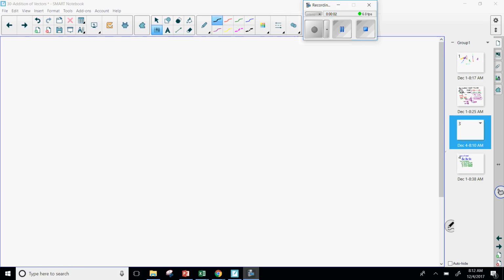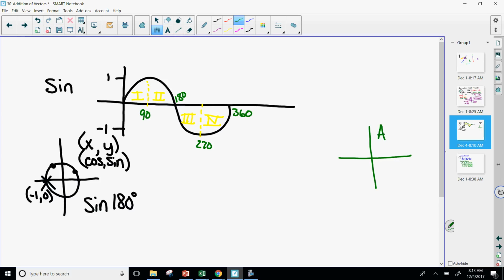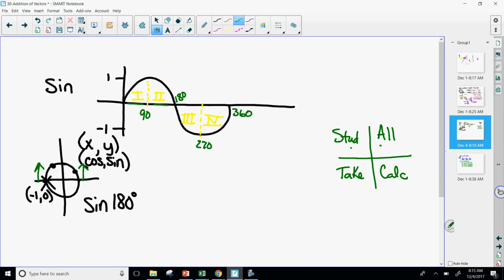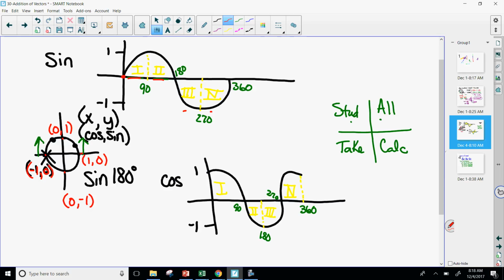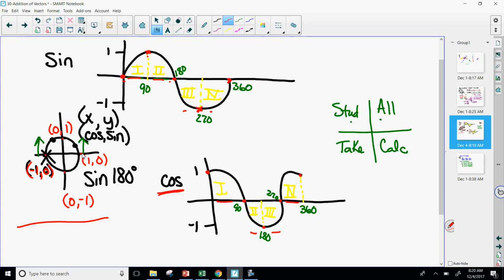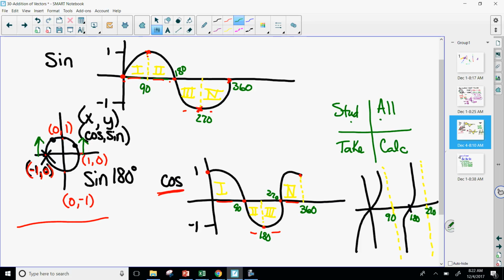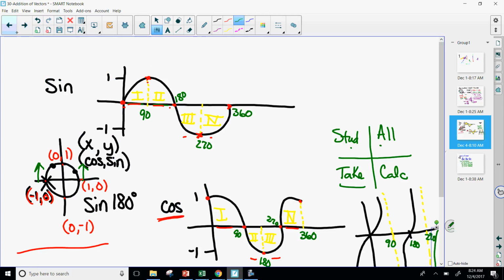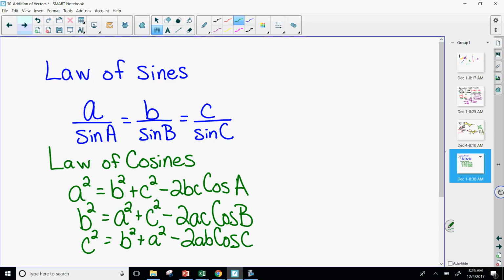sine and cosine curves